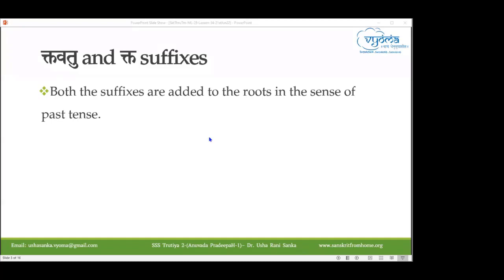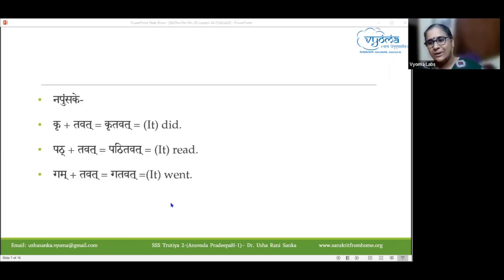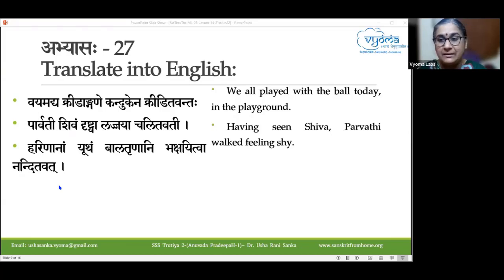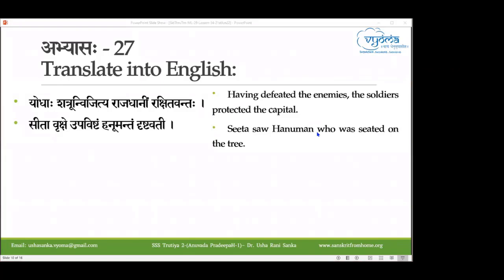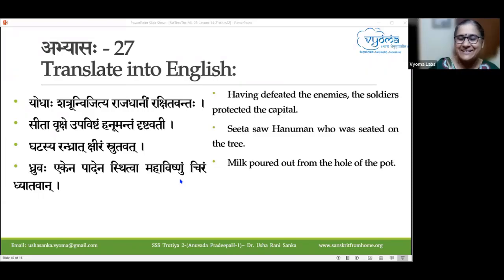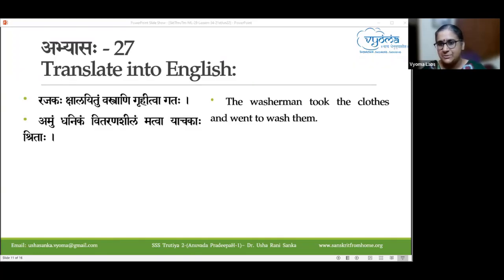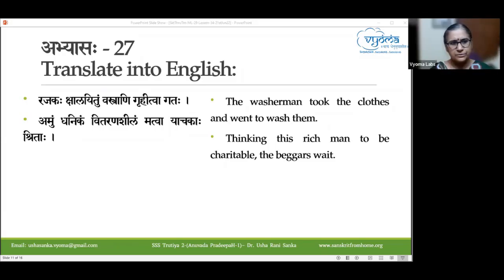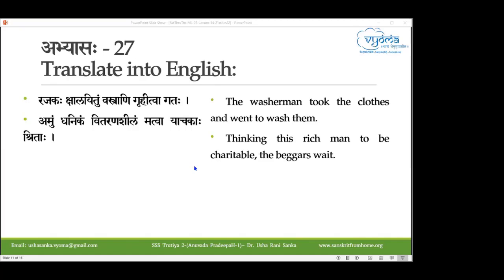35 | SSS-Trutiya - 2 (Anuvada Pradeepa-1) | Lesson 34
This is a part of the syllabus in the third level (Trutiya) of the Saral Sanskrit exams conducted by Sri Surasaraswathi Sabha, Sringeri.

vyomasanskrit sanskritThis is a part of the syllabus in the third level (Trutiya) of the Saral Sanskrit exams conducted by Sri Surasaraswathi Sabha, Sringeri.